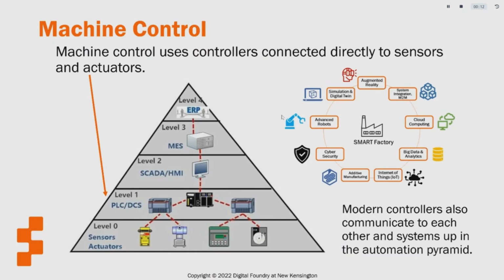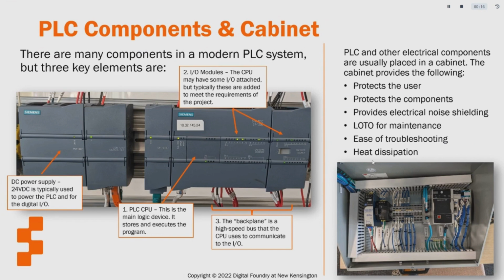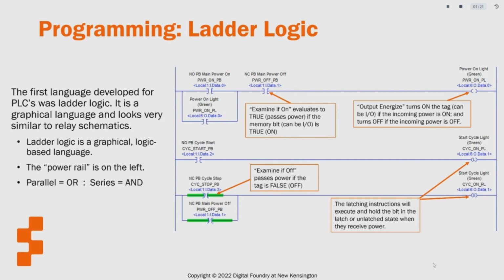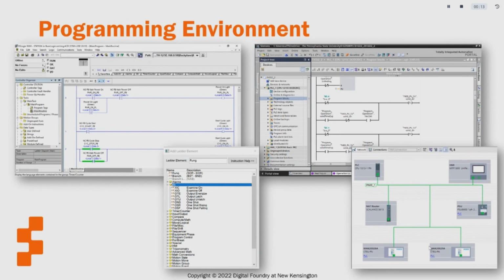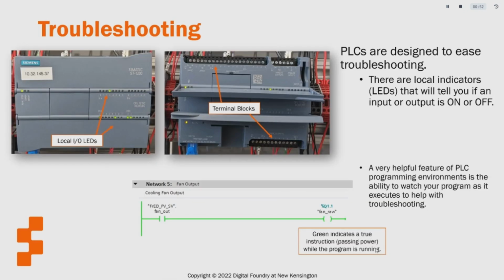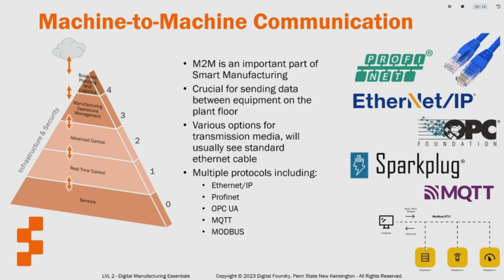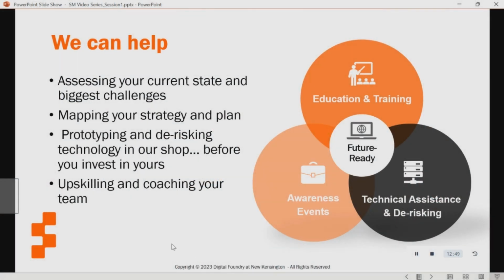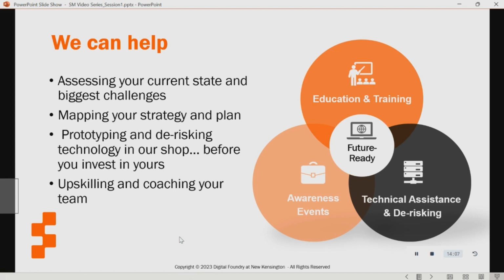Machine Controls: Exploring Smart Manufacturing for Business Success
We talked about the power of Programmable Logic Controllers (PLCs) and connected machines as foundational building blocks for smart automated systems, and the ability to communicate, monitor and control equipment and processes.

We will also post it to our website along with past and future episodes in this series.